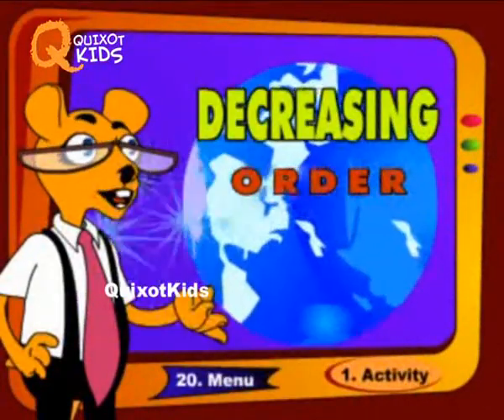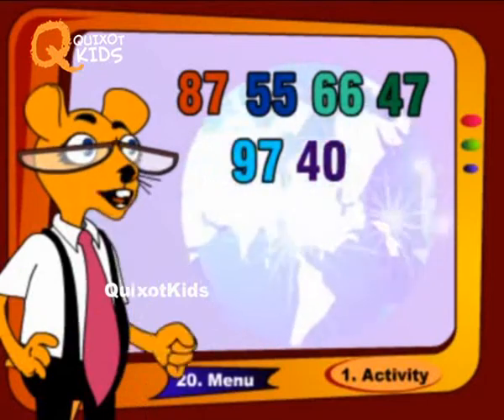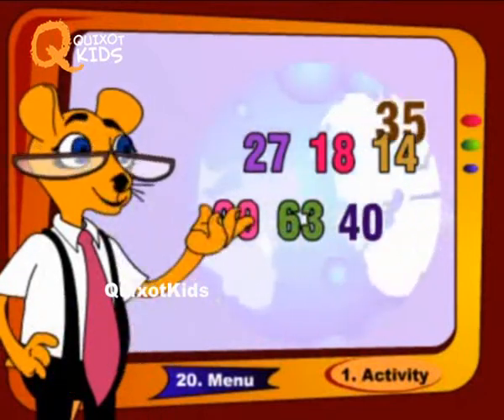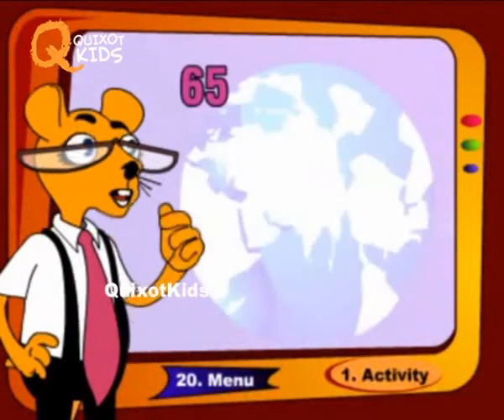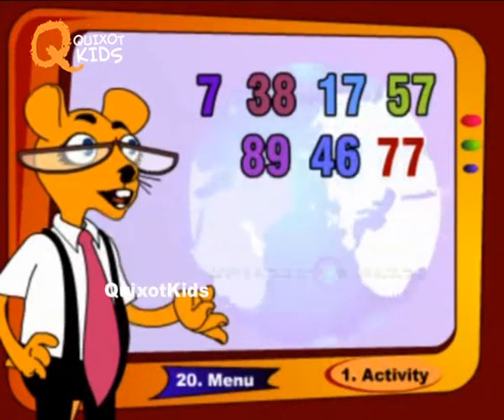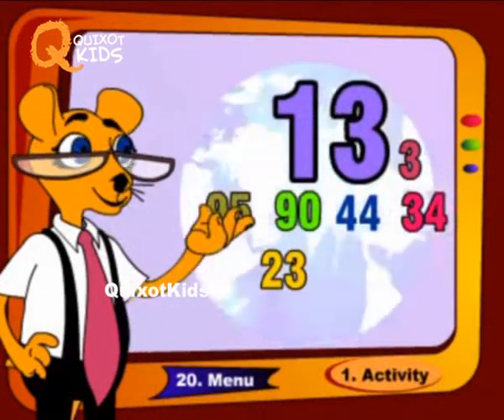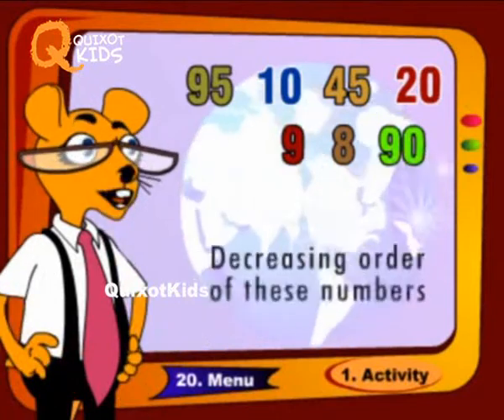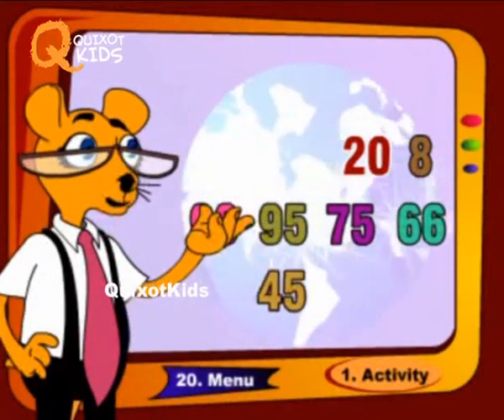Maths - Ascending and Descending Order For Kids | Descending or Decreasing Order For Kids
Teach your kids Ascending and Descending Order in the most entertaining way with our amazing animated educational series in English only on Quixot Kids Edu.